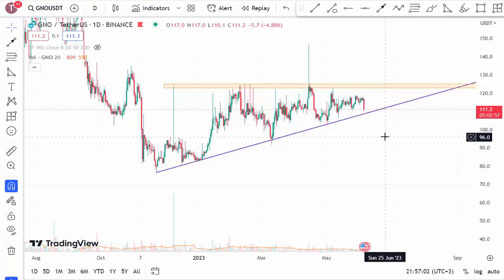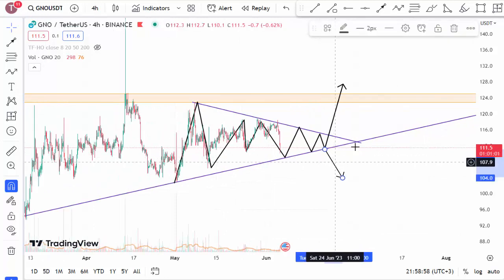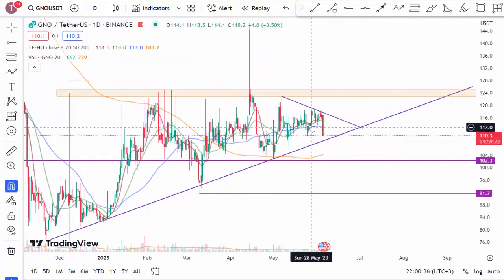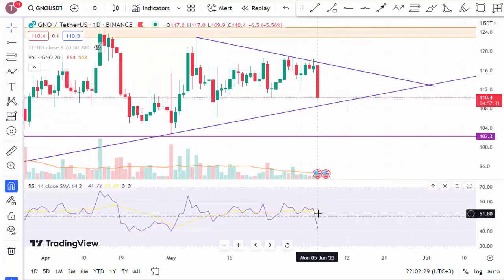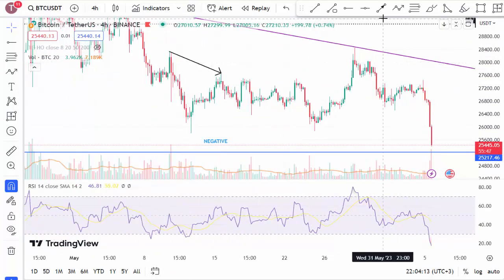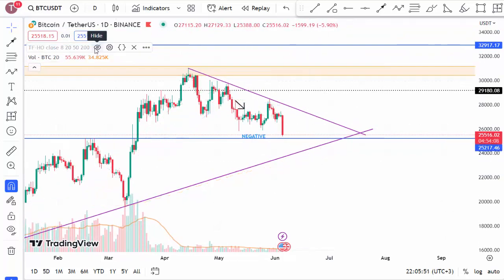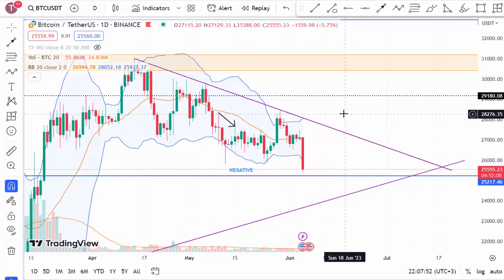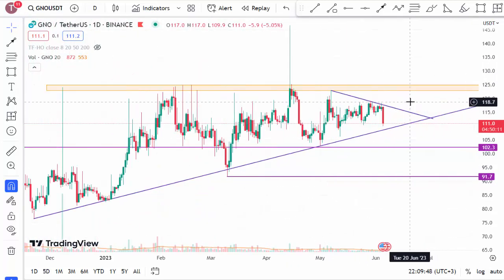Gnosis Coin (GNO) Price News Today - Price Forecast! Technical Analysis Update and Current Price!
Welcome to our comprehensive video on Gnosis (GNO) price prediction for 2023. In this video, we will provide you with a detailed analysis of GNO's performance, discuss the latest news and updates related to the Gnosis coin, and offer insights into its potential future value.

Gnosis is a decentralized platform built on the Ethereum blockchain that focuses on the creation and trading of prediction markets. As an innovative project in the crypto space, Gnosis has gained significant attention from investors and enthusiasts alike.

Throughout this video, we will explore various factors that may influence the price of GNO in 2023. We will discuss the current market trends, adoption rate, and technological advancements within the Gnosis ecosystem. By analyzing historical data and considering the overall market sentiment, we will make an educated prediction about GNO's potential price movement in the coming year.

Stay up to date with the latest Gnosis news as we cover the recent developments and partnerships that could impact the growth of this cryptocurrency. Whether you're a GNO investor or simply interested in the crypto market, this video will provide you with valuable insights and expert analysis.

Join us as we dive into the world of Gnosis and explore its potential as a disruptive force in the prediction market space. Don't miss out on this opportunity to gain a deeper understanding of GNO and its investment prospects in 2023.